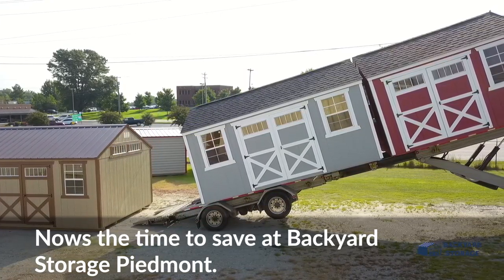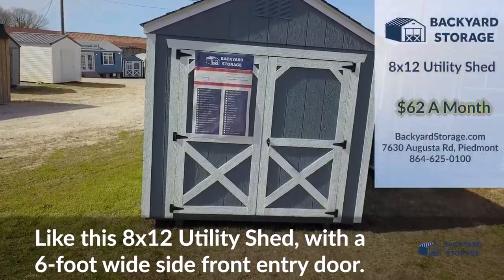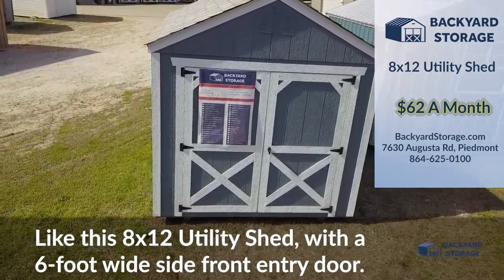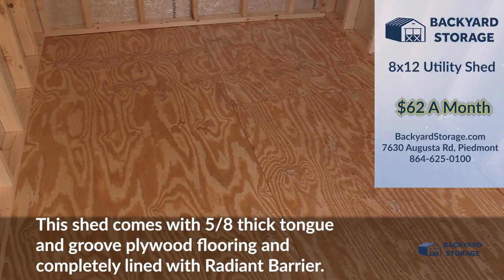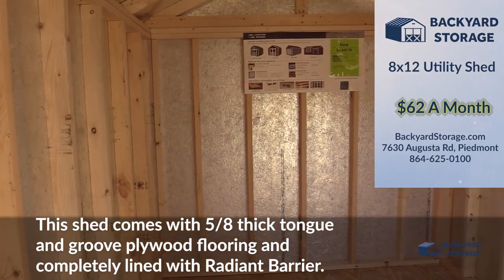Grey Utility Shed - 8x12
This Grey 8x12 Utility Shed with a 6-foot wide front entry door.  This Shed comes with 5/8 thick tongue and groove plywood flooring and completely lined with Radiant Barrier, keeping the building 30% cooler.

With several financing options to choose from, we make the buying process easy and convenient.  Including our no credit check, no credit impact Flex Leasing.

or come on down to Backyard Storage Piedmont today.